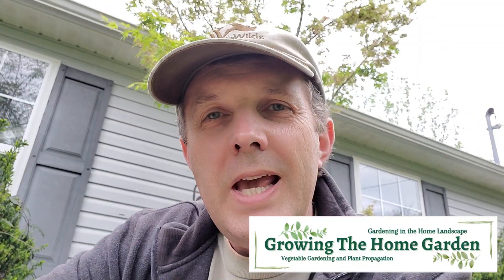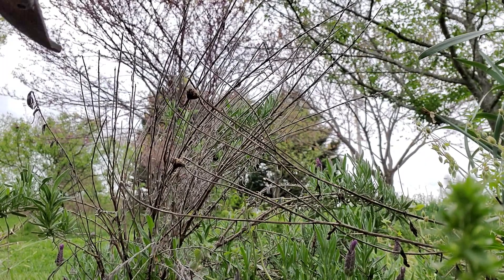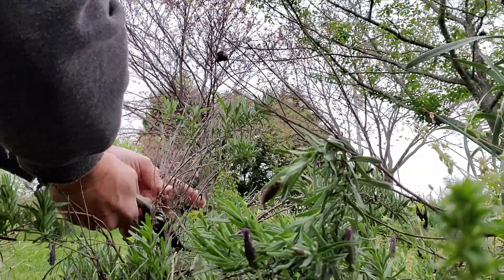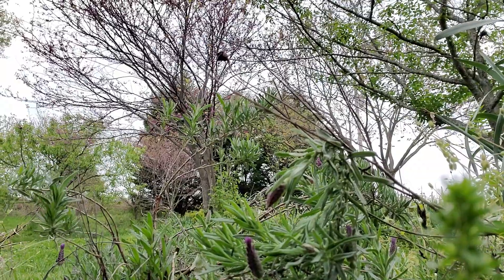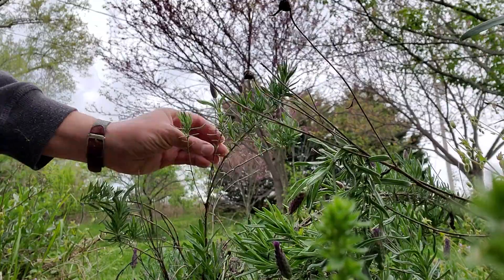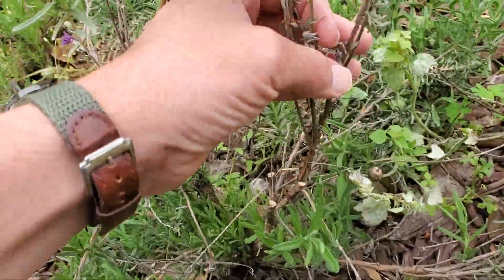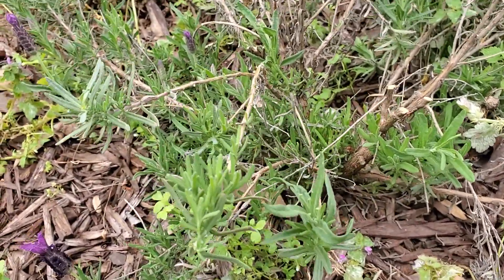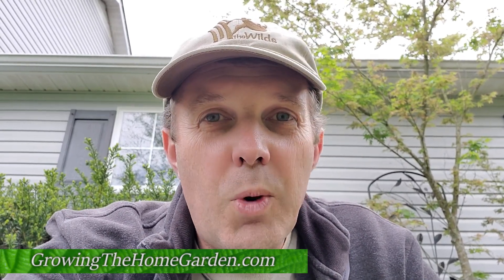Rejuvenating a Lavender Plant Damaged from a Cold Winter, Fixing Lavender through Corrective Pruning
Sometimes lavender plants get a little damaged from the winter cold and as a gardener you need to do some corrective pruning. As long as the plant is still alive you have a good chance a rejuvenating your lavender plant. The simple answer to saving that lavender plant is to prune out the dead growth!